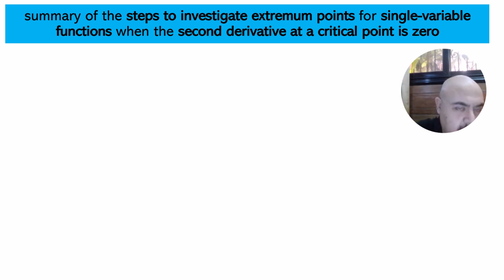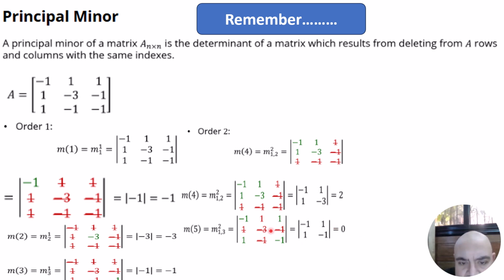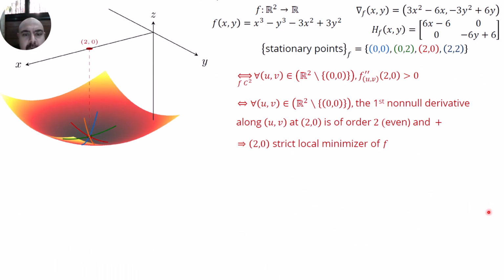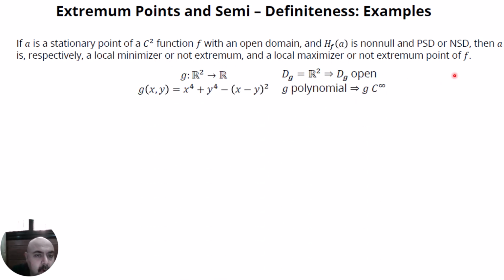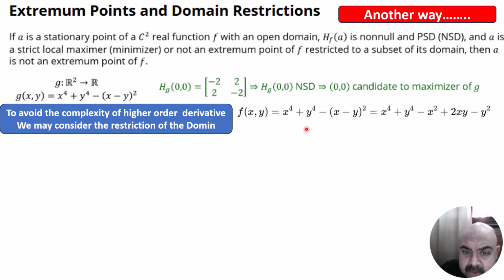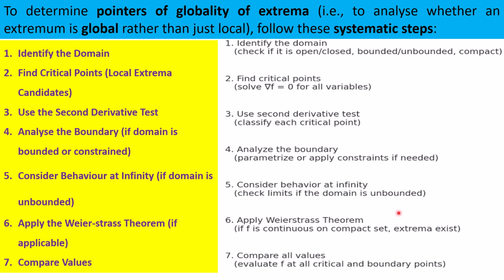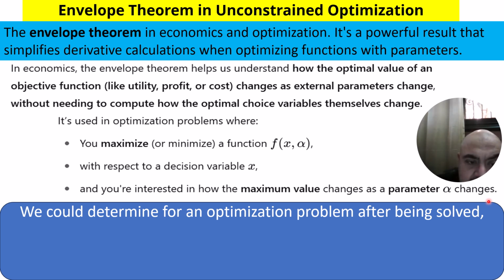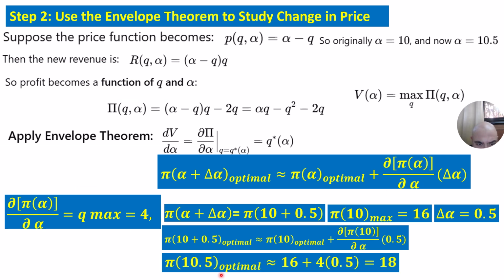W9 calculus II Unconstrained Optimization recording version